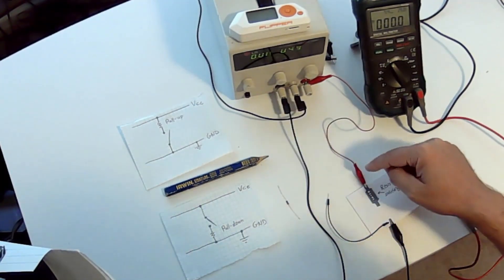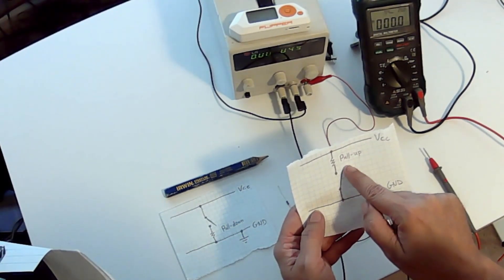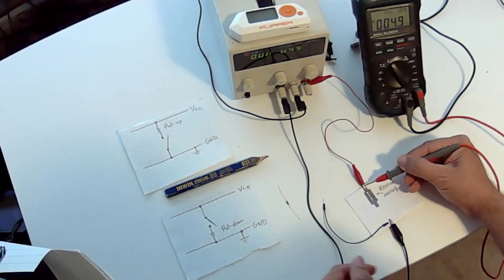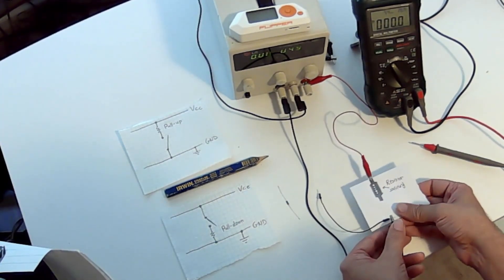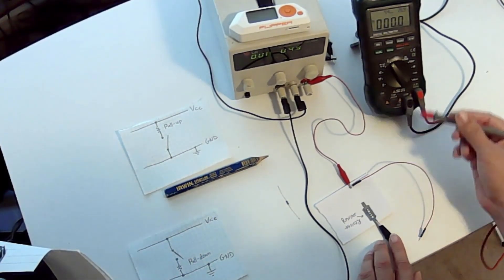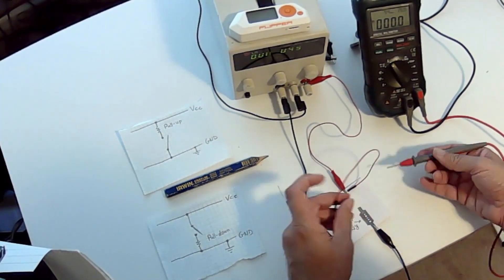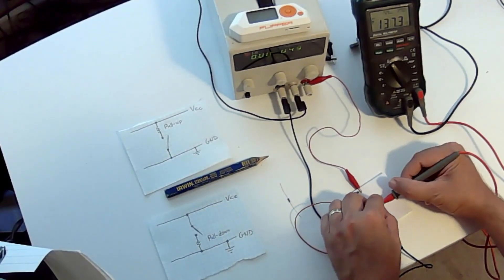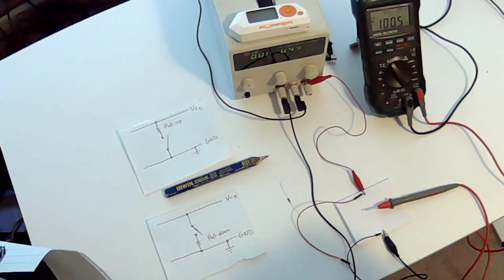[33] GPIO Pull-up/Pull-down resistors explained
NOOB: When doing GPIO the Flipper Zero has built-in pull-up and pull-down resistors that you can enable.  This video looks at what those resistors do & why you would want to enable them.

In a future video, we will look into more details on how the Flipper Zero implements the pull-up/pull-down resistors.